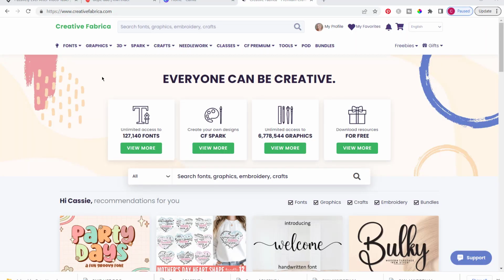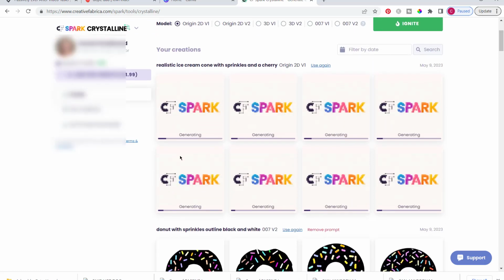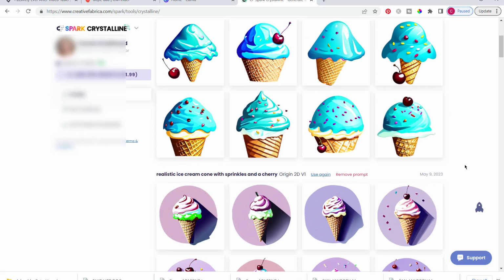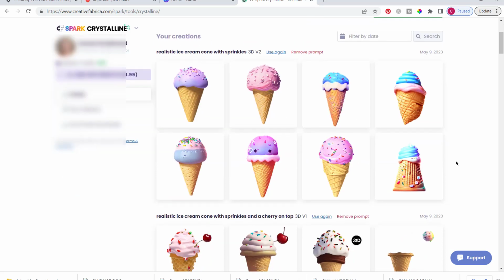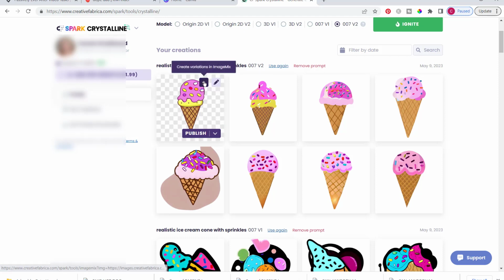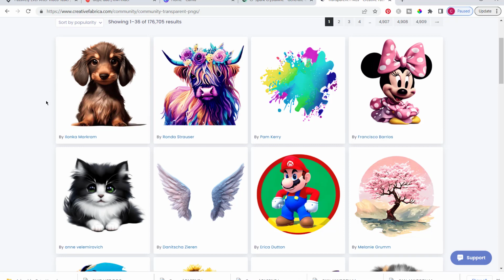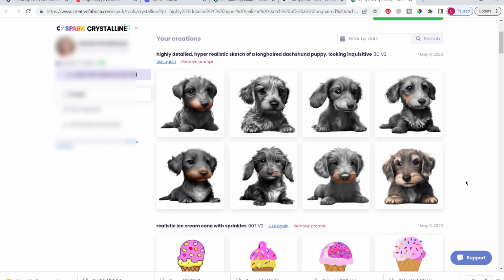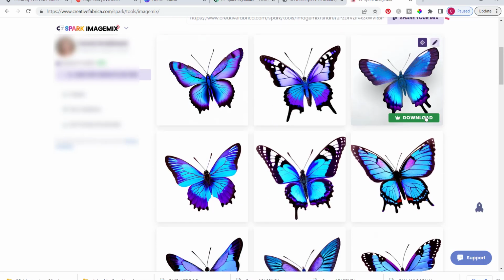🤑 MAKE MONEY Selling AI CLIPART made with Creative Fabrica Spark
Learn how to make AI clipart to sell with Creative Fabrica Spark.  I'll show you how to make digital art png files that you can sell or use on your digital product or print on demand designs.